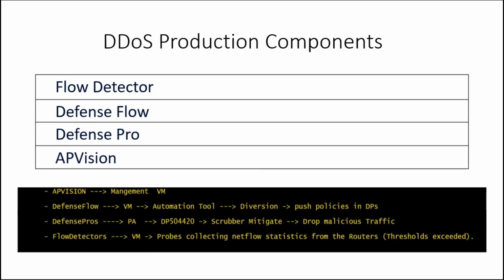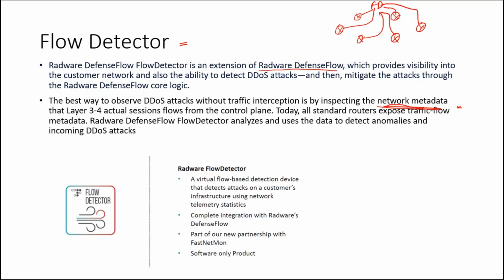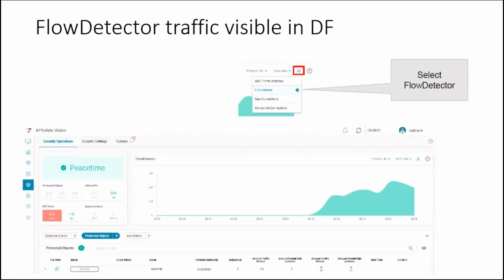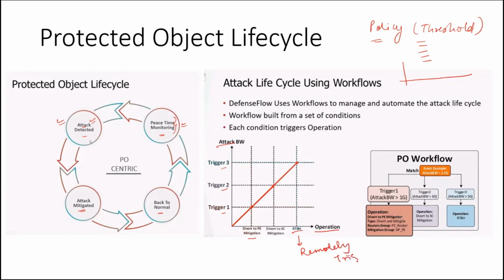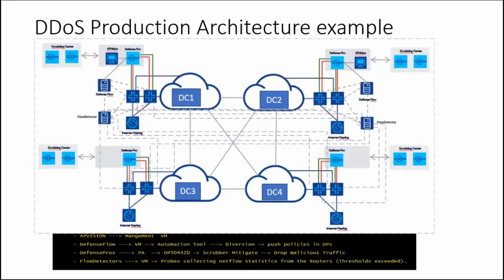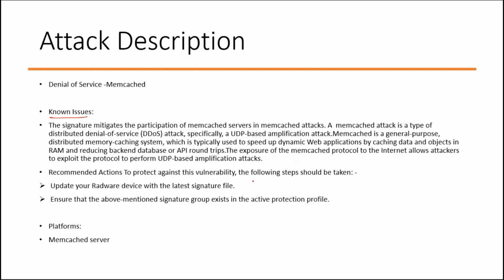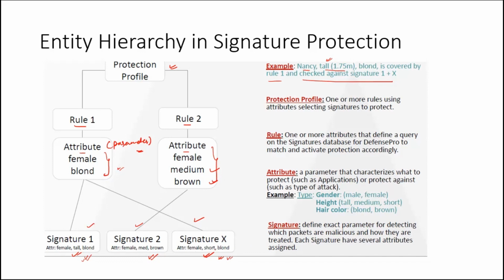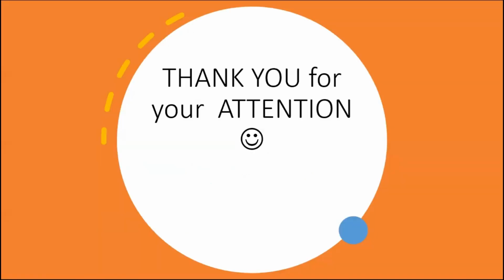What is DoS and DDoS attack ? Part 2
DoS
DDoS
DDoS Web Protection
Radware DDoS Protection components
Flow Detector
Defense Flow
Defence Pro
Intrusions and how signatures are applied.